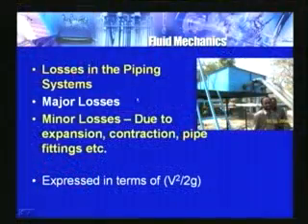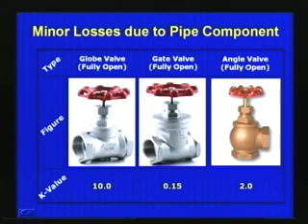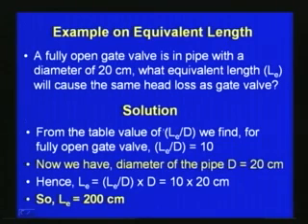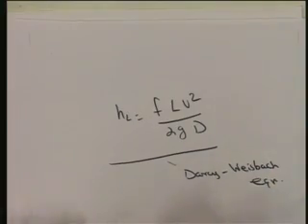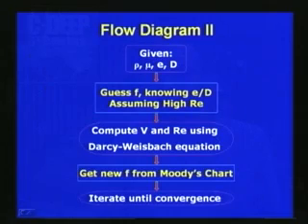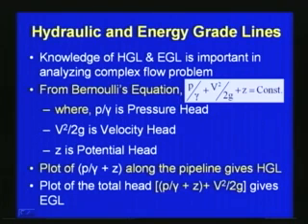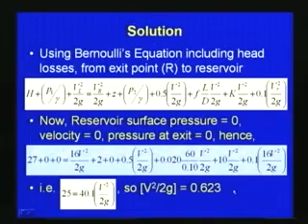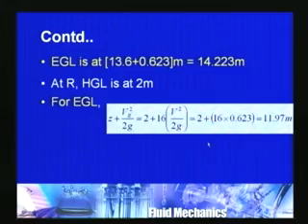Lec-38 Pipe Flow Systems